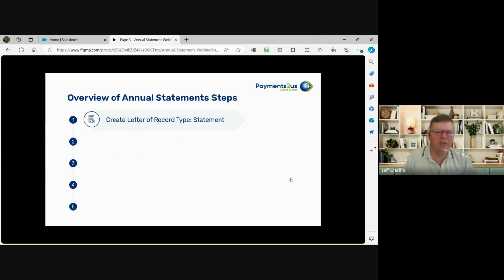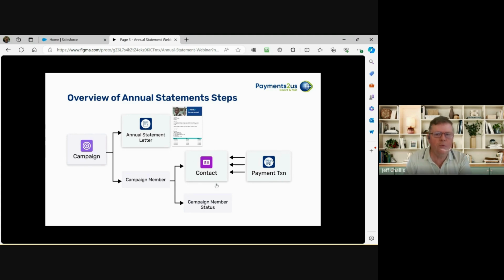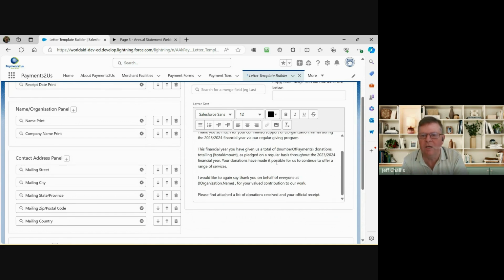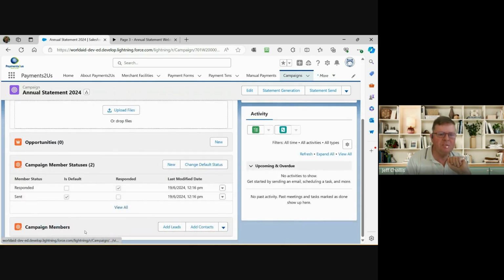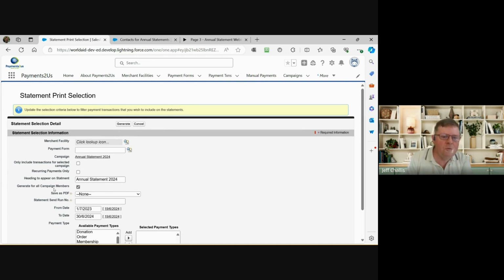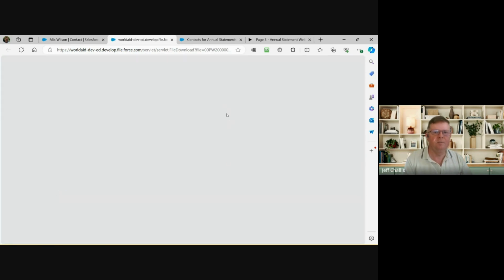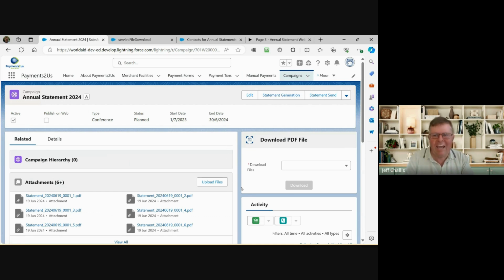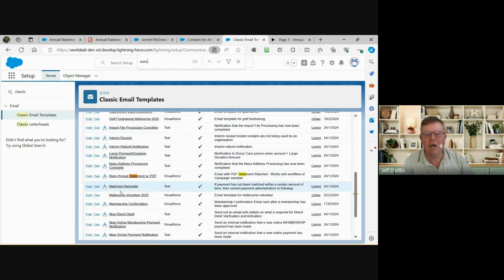Annual statement for EOFY webinar - step-by-step walkthrough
Get your end of financial year tax receipts ready with ease with our latest webinar on annual statements. In this webinar we'll cover:

Getting everything setup
Creating and editing the statement
Generating a PDF download
Sending out the statements
✅ Companion resources:
Webinar slides:
file:///C:/Users/Camer/Downloads/Annual%20Statement%20Webinar%20(2).pdf
How to send out bulk annual statements:
💁About Payments2us:
Payments2Us is a complete payment solution that does not require the purchase of any additional AppExchange apps. With built-in templates written in native Salesforce language, you’ll be up and running in no time at all. Interested?